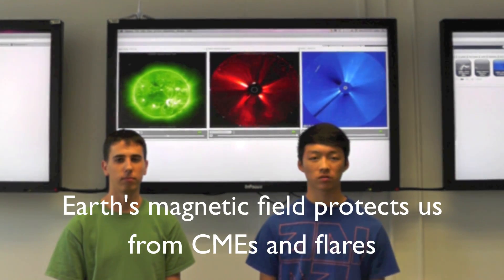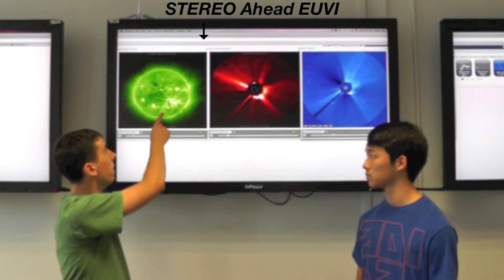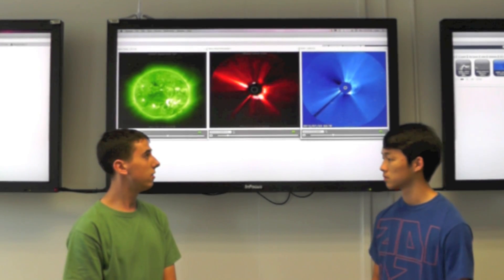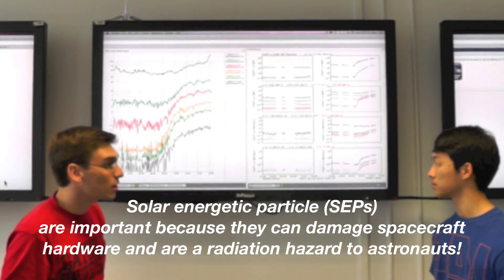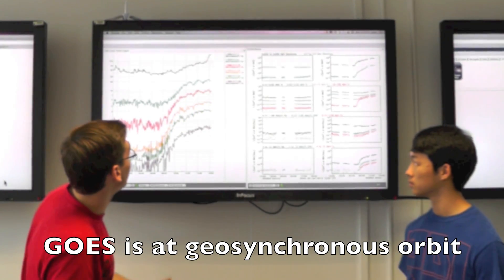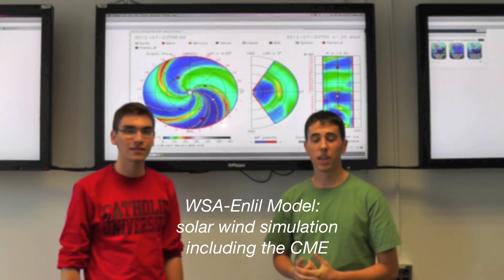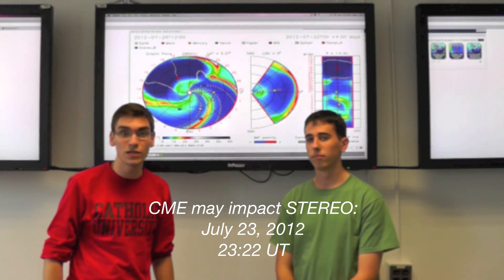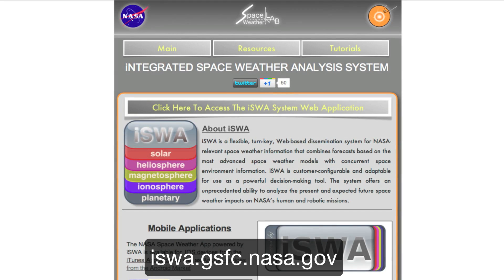NASA Summer Interns Discuss Exciting Space Weather Event!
- On July 23, 2012 around 2:15 UT, AR11520 erupted in the STEREO Ahead field-of-view with a large solar flare, very-fast coronal mass ejection (CME) and a solar energetic particle event (SEP). NASA Goddard Space Weather Research Center interns have created a video to discuss this exciting space weather event.

Content by Joshua Bryant, Michelangelo Romano, Jimmy Wang, and Mary Aronne

Edited by Rebekah Evans